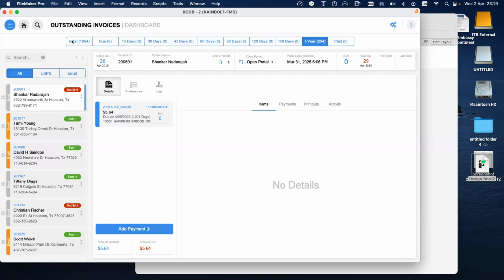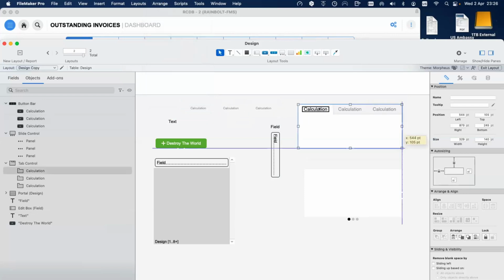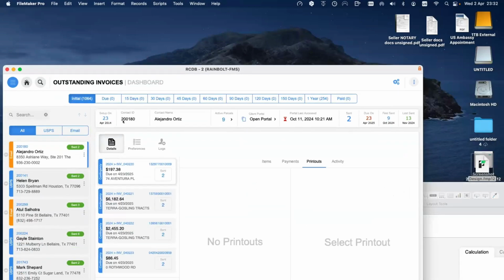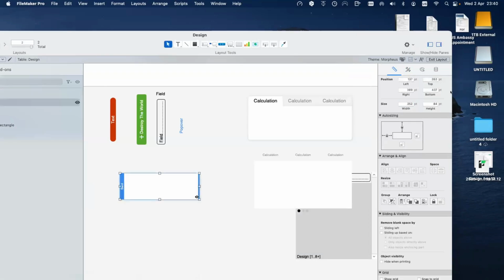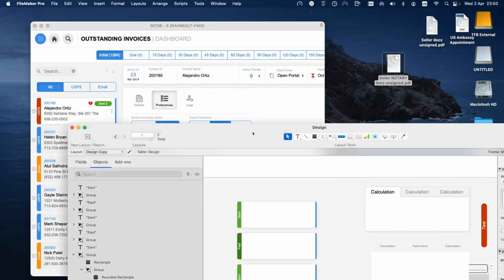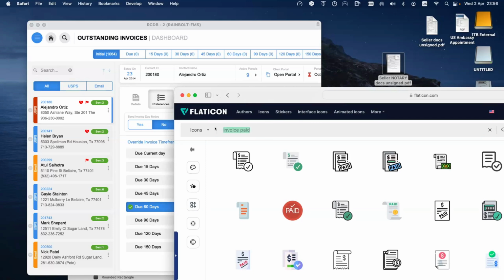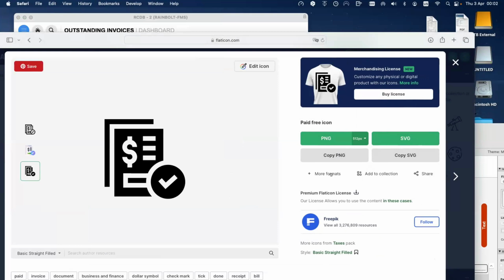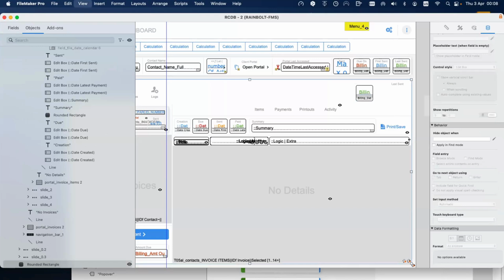Fundamental Layout Design in FileMaker Pro - Day 2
70 hours of video content AND one copy of Claris FileMaker Pro! 🎥

FMTraining.TV
2122 9th St., Suite 102

Imj3zEXXWfcYeEyeYrcWkMuJXeK4p6siBU